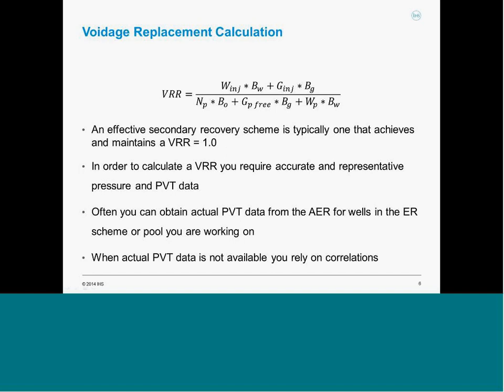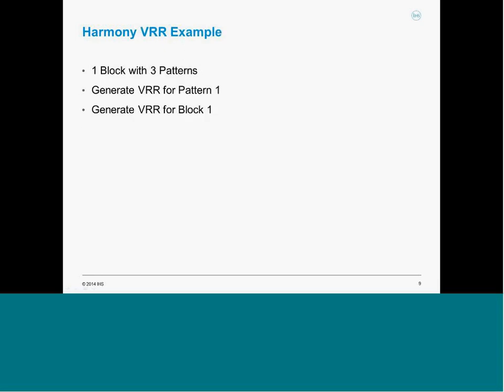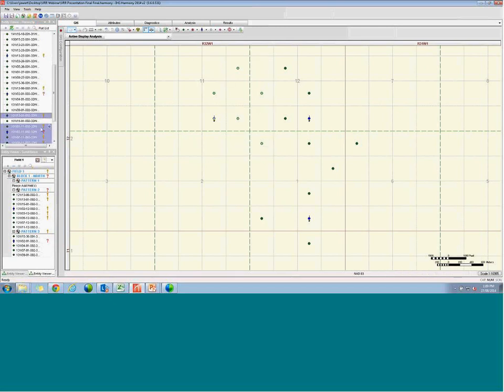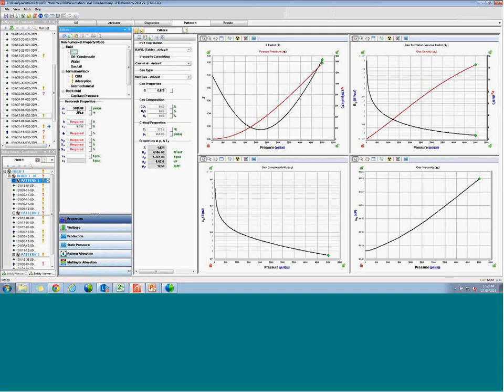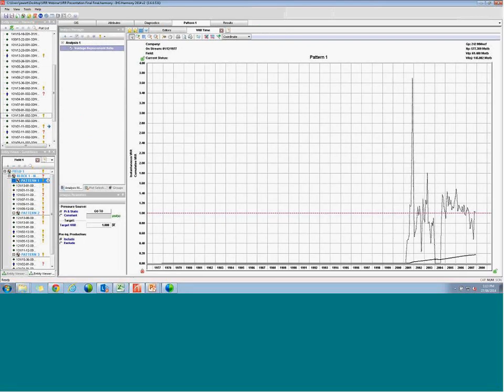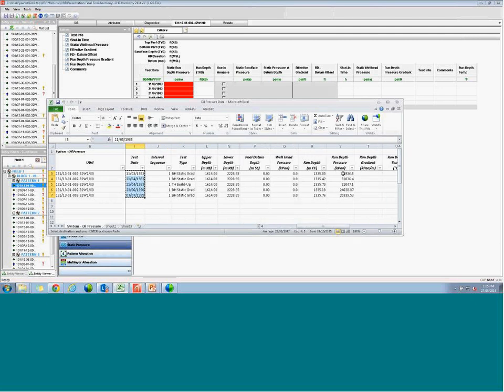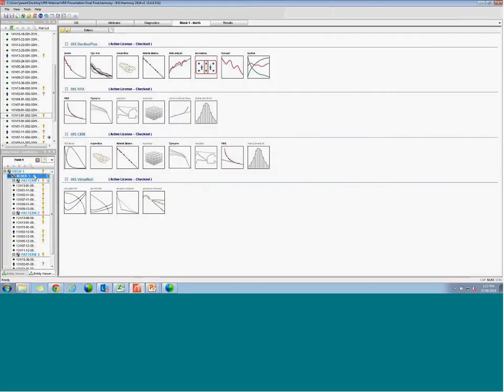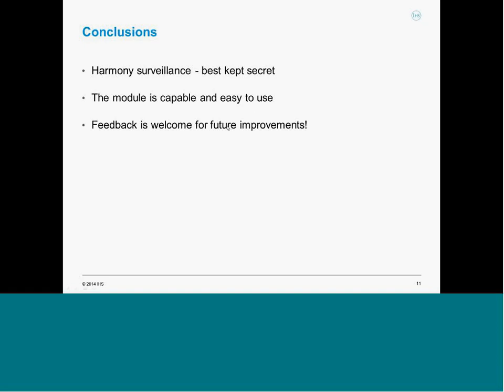Using IHS Harmony for VRR Calculations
IHS Harmony to monitor Waterflood surveillance using Voidage Replacement Ratio calculation